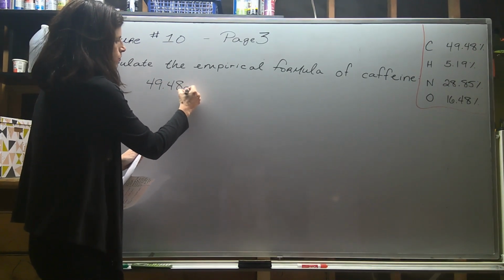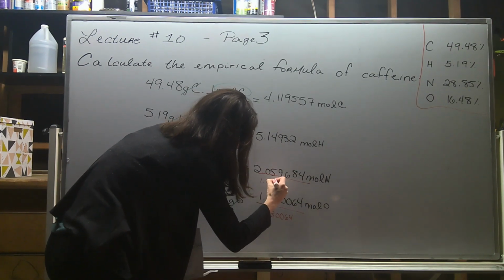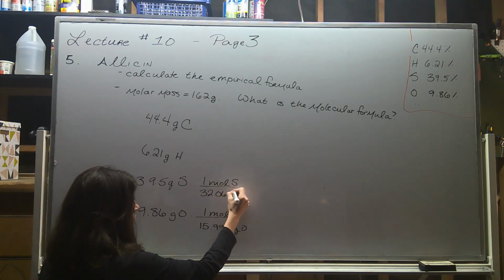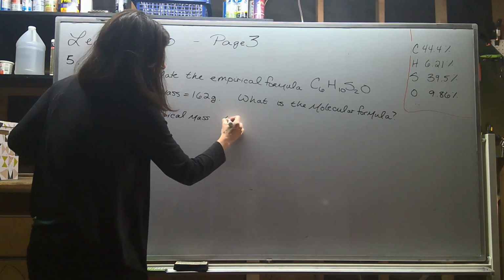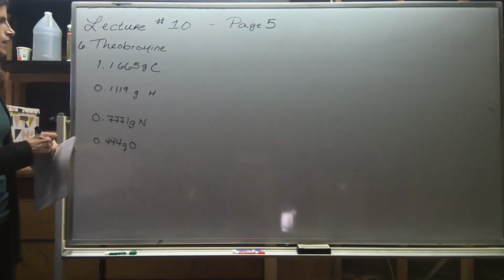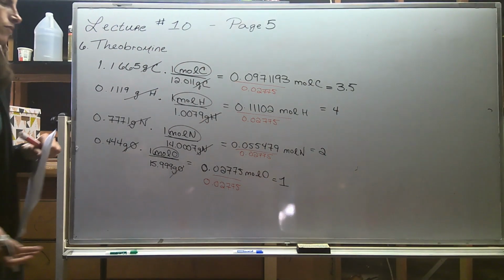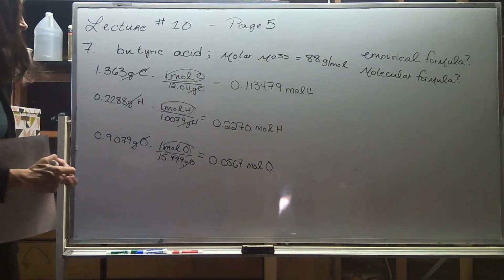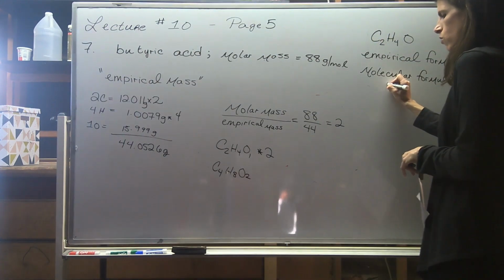Determining the Empirical and Molecular Formula of a Compound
In this video, you will learn how to find an empirical formula from mass percent data.  You will also learn how to use molar mass to determine the molecular formula of a compound.